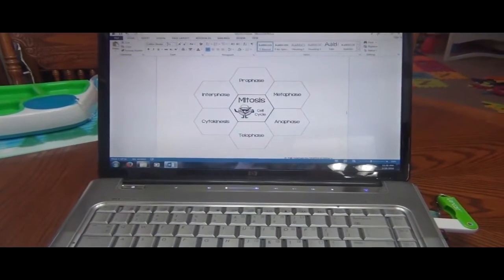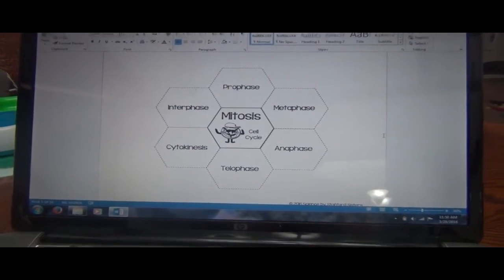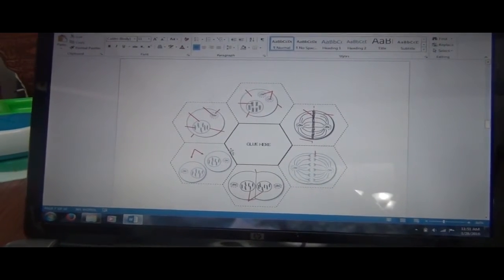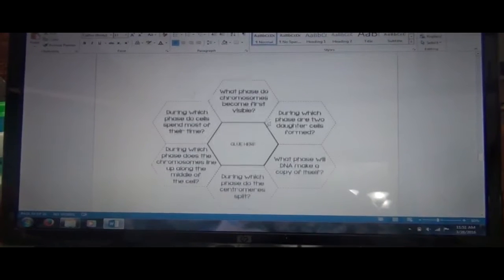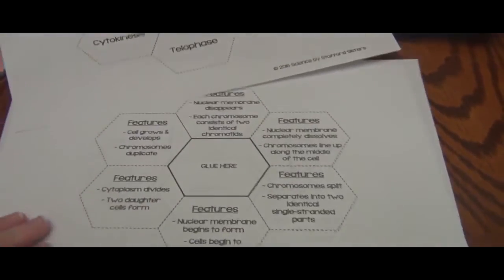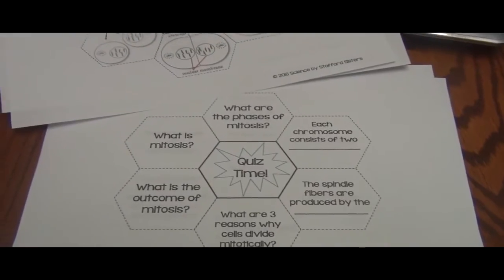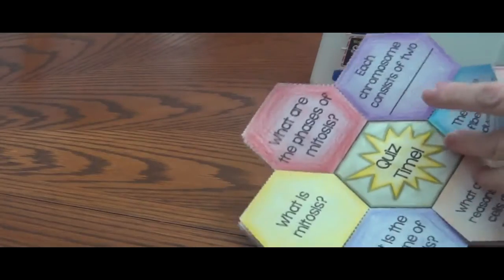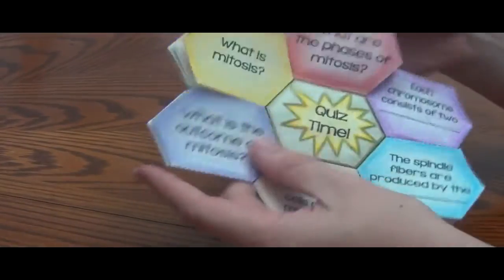Mitosis Foldable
Included is a video on my mitosis foldable. You can purchase this foldable by going